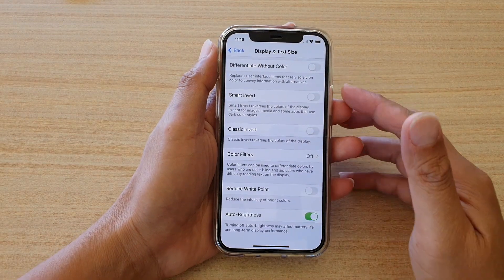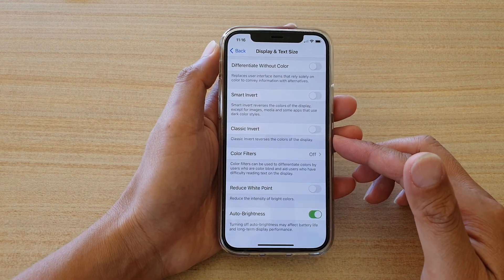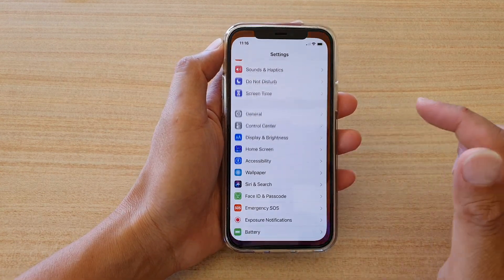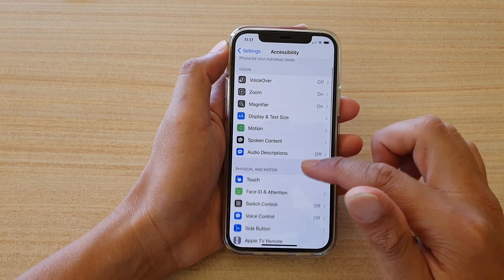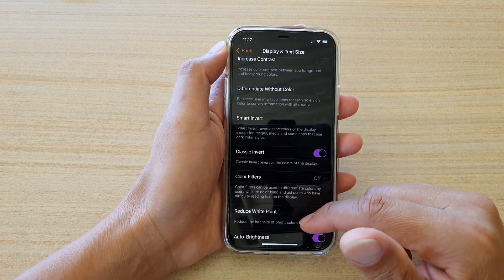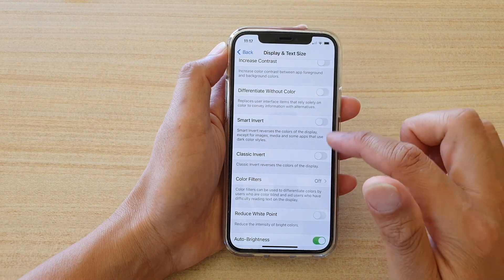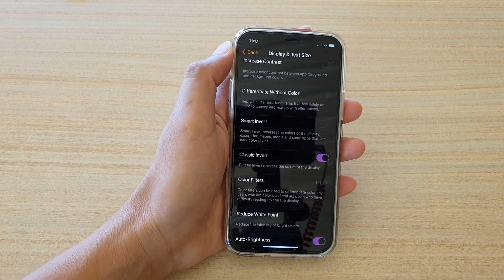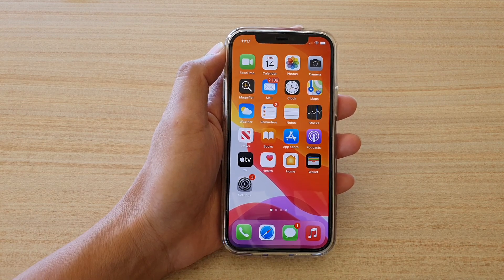iPhone 12/12 Pro: How to Enable/Disable Classic Invert to Reverse Screen Colours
Learn how you can enable or disable classic invert to reverse screen colours on the iPhone 12 / iPhone 12 Pro.